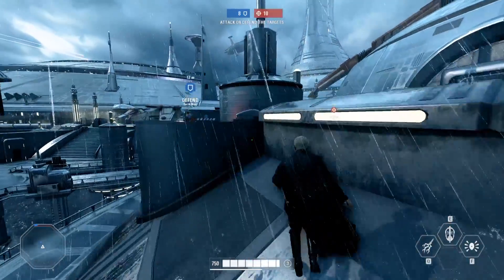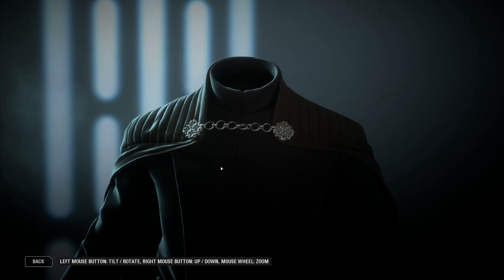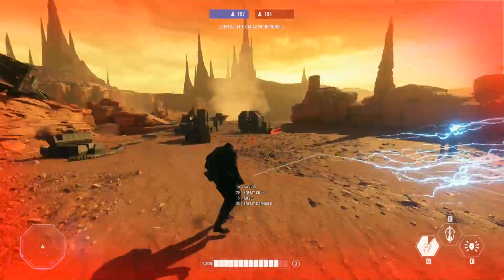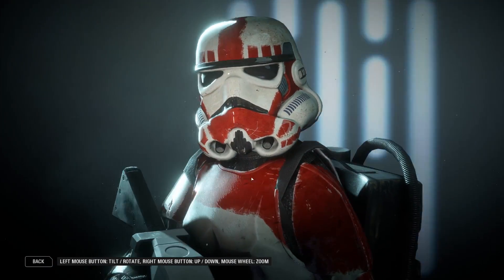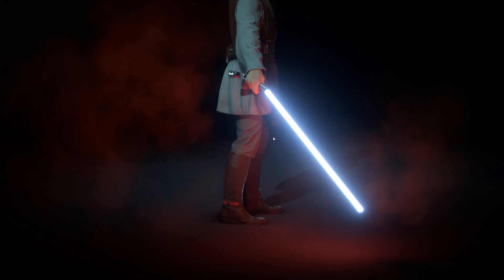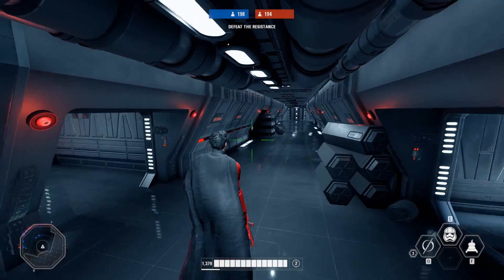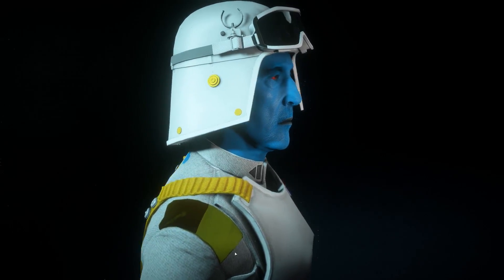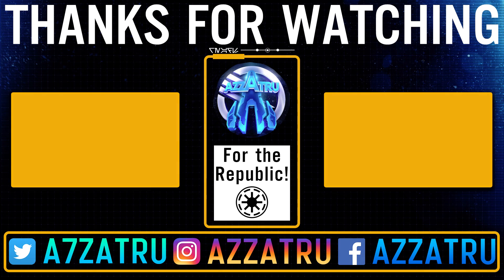Top 5 Mods of the Week - Star Wars Battlefront 2 Mod Showcase #50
TOP 5 MODS OF THE WEEK of Star Wars Battlefront 2 Episode 50. This is a Mod Showcase featuring many epic mods like Grand Admiral Thrawn, Captain Cardinal, Jedi Master Dooku, Shadow trooper and Shock trooper and Headless Dooku.

AZZATRU is a channel that posts daily Star Wars Battlefront news updates, tips, Clone Wars and more. This channel is pg clean family friendly. The content is fit for all ages!

General Kenobi! Welcome to the bottom of the description ;) Comment "Hello there!" if you read this!

- AZZATRU